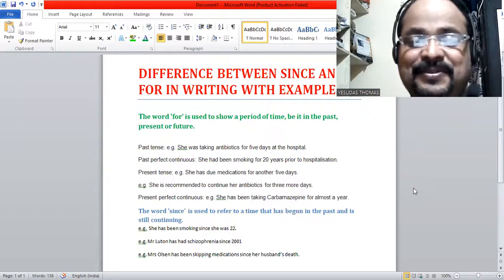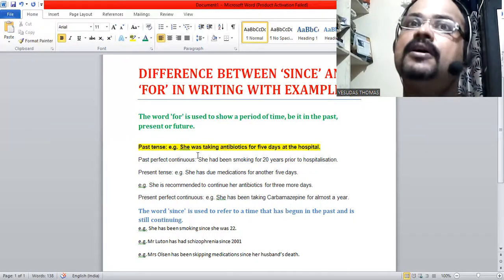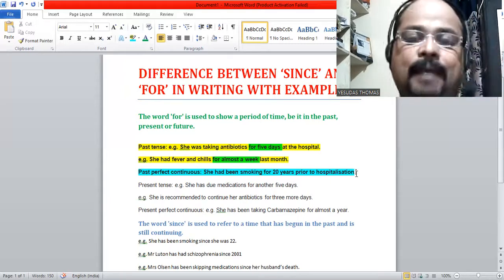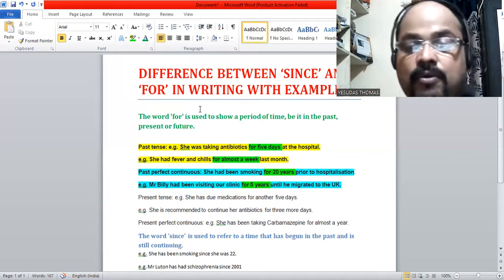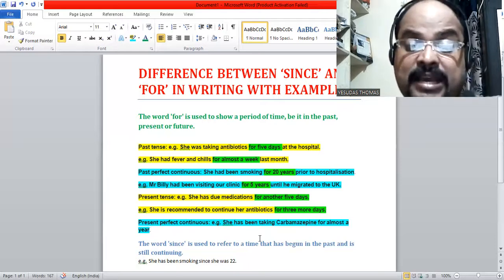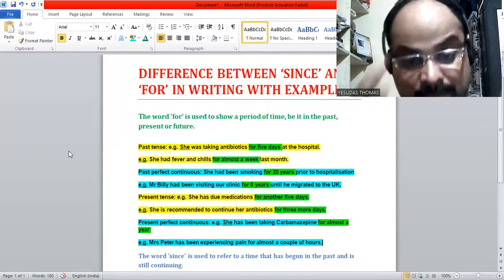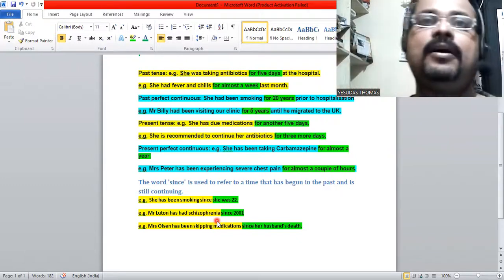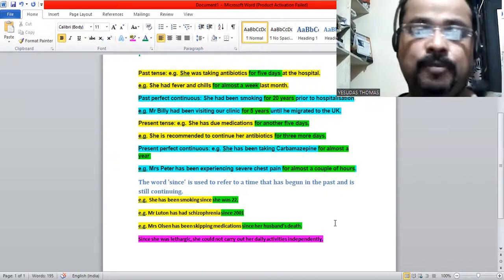USE 'SINCE' AND 'FOR' CONFIDENTLY IN OET LETTERS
HERE COMES AN EXPLANTION OF USING 'SINCE' AND 'FOR' WITH SITUATIONAL EXAMPLES.